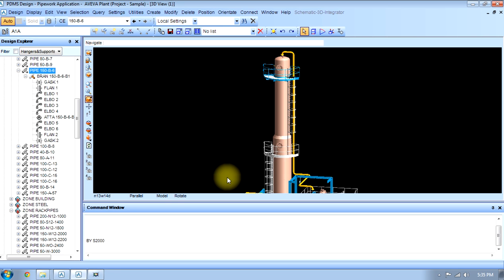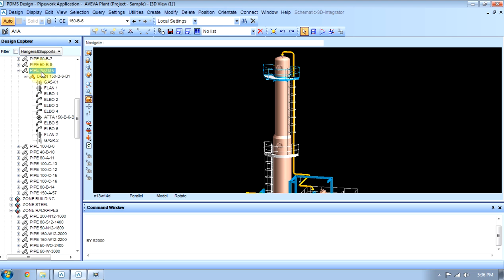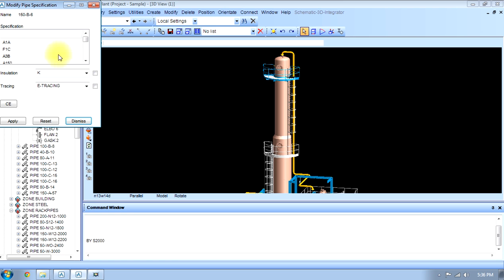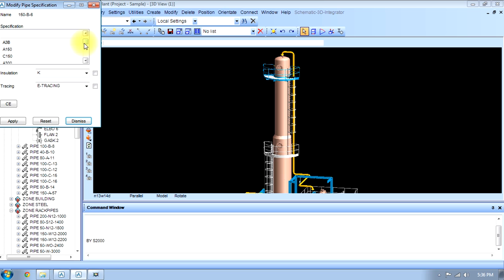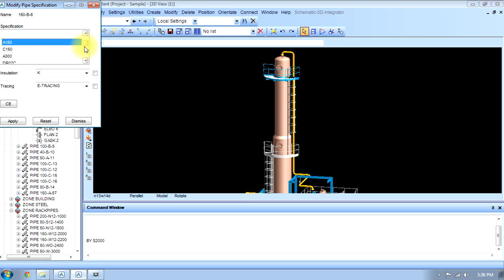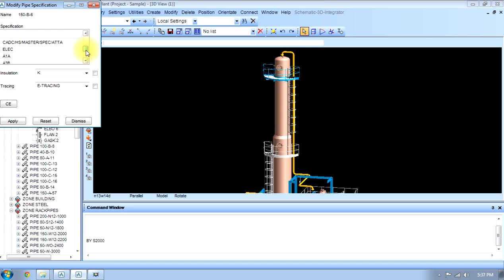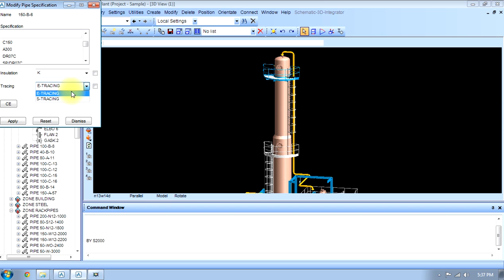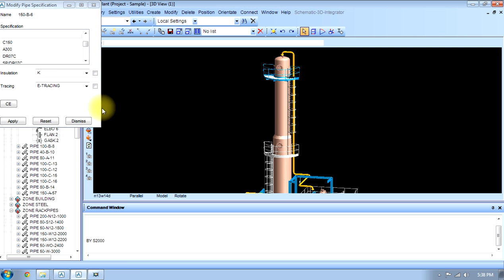Modifying Piping Specification in PDMS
In this tutorials we are going to learn modifying specification of pipes in PDMS.